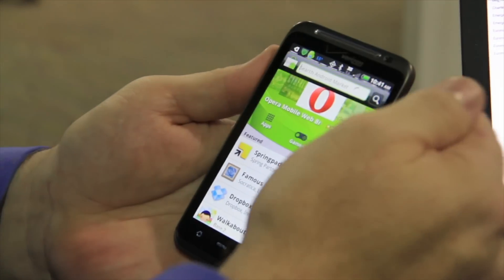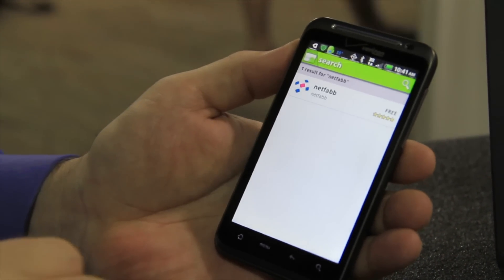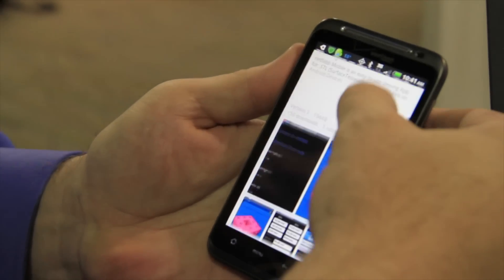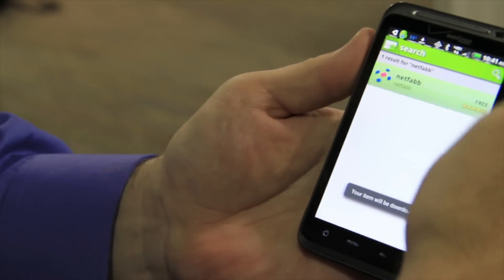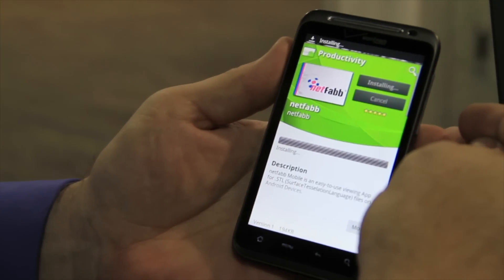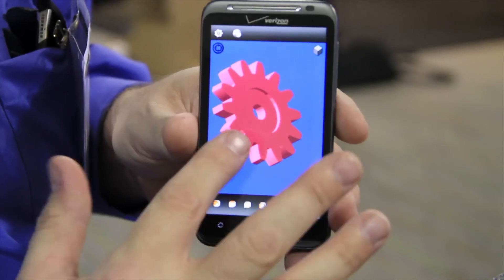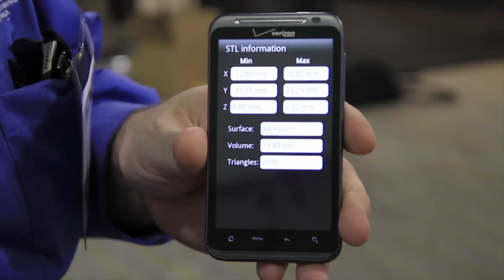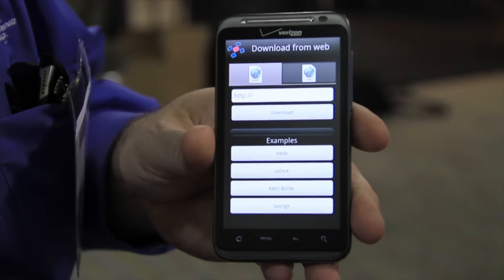netfabb Mobile for Android - Demonstration at RAPID 2011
View 3D Printing files in your Android phone!

The popular iPhone app netfabb Mobile is now available also for Android phones. Scott Volk at GPI Prototype in Lake Bluff, Illinois, demonstrates the app in the netfabb booth during RAPID 2011.